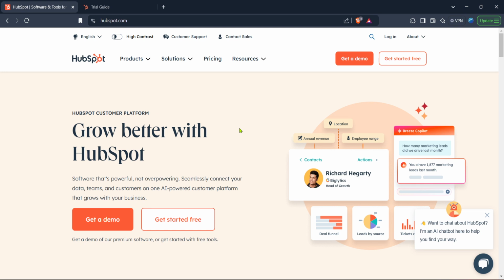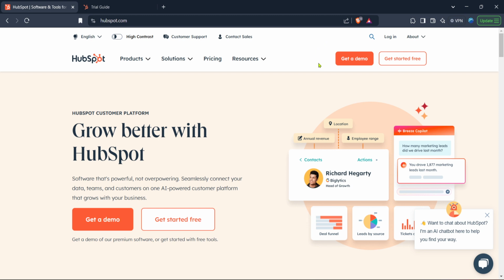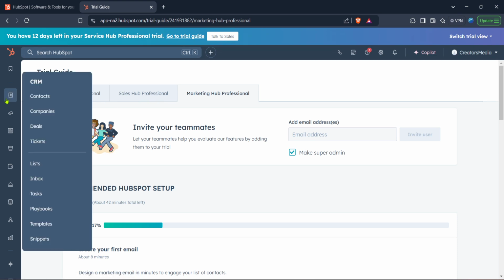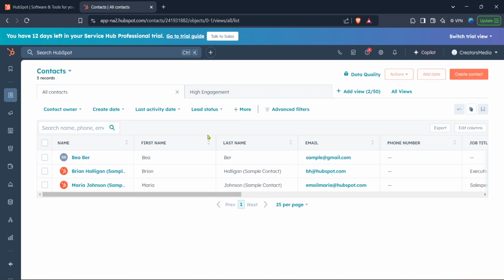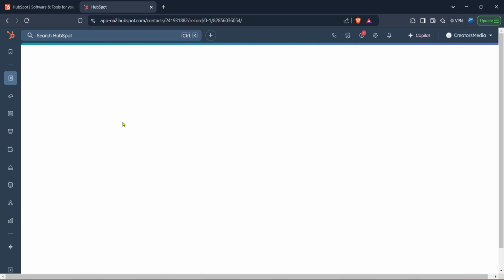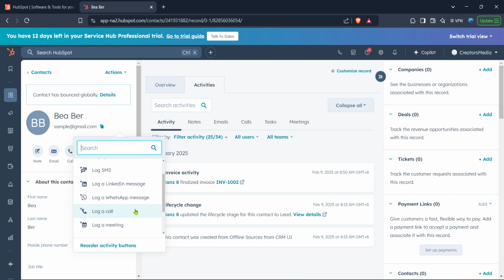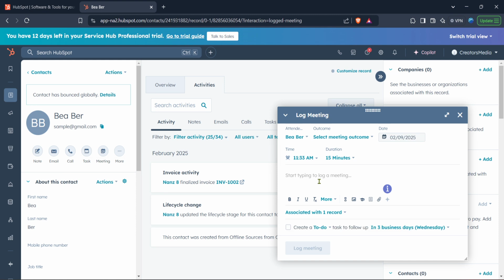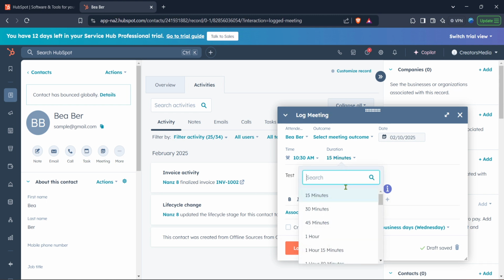How to Log a Meeting in Hubspot Crm (Full 2025 Guide)